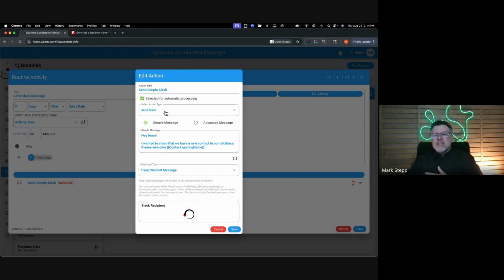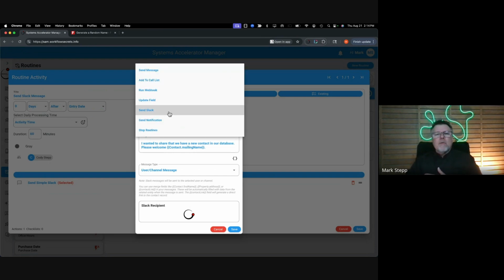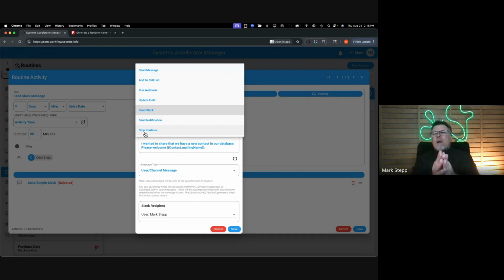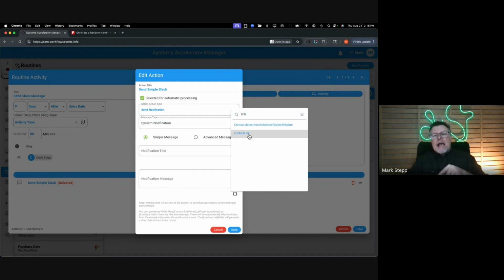New Routine Actions in SAM: Slack, Merge Fields, & Smart Stops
SAM just got more powerful with new routine actions—send Slack updates, customize with merge fields, and add smart automation stops. Build cleaner, more collaborative workflows with ease.